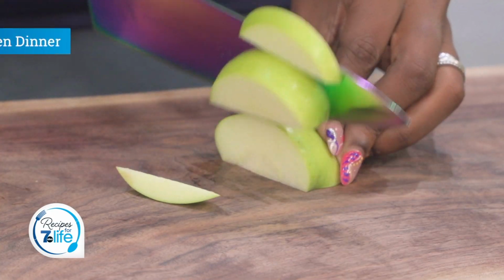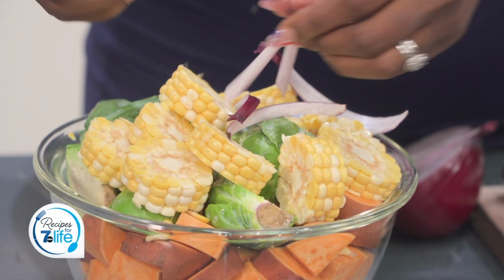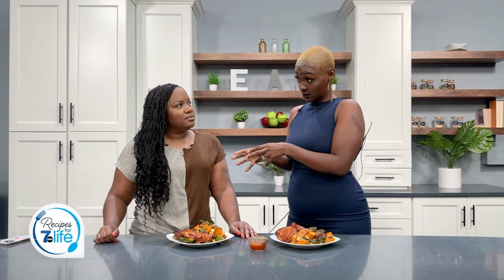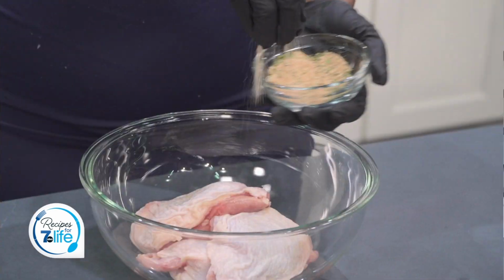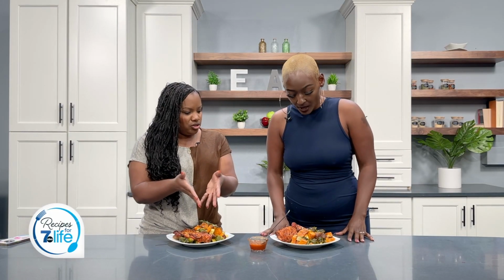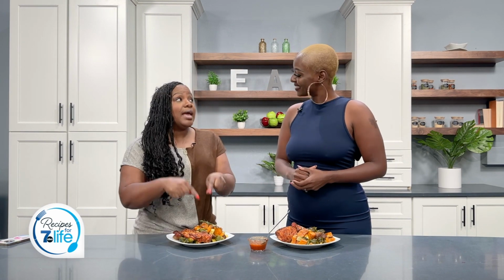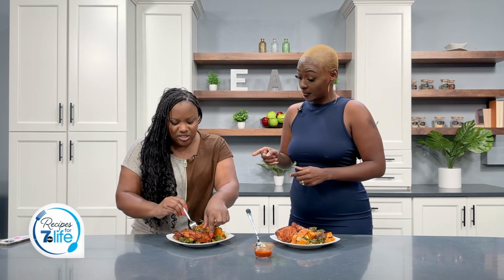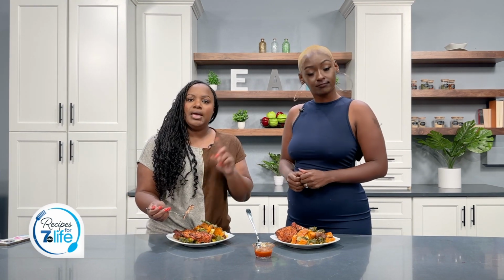FALL DINNER IDEA!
Kara joined Mercedes in the kitchen for an absolutely delicious meal that is super healthy and affordable. Kara says she makes this meal with her nieces and nephews because it gets them involved and they love the flavors of all of the foods combined. With the fall season here, immune boosters are always a plus and it makes it easier with a meal like this that is packed with flavor. Grab the little ones in your life and make this meal, they will have a blast!
Don't forget you can find all of these ingredients right at your local Tops store. Busy? Shop Tops online as well to fulfill all of your grocery needs.

Ingredients

3 cups of sweet potatoes, diced

2 cups of yellow, squash diced

2 ears of corn, chopped

½ cup red onion, sliced (optional)

1 cup of granny smith apples, diced

3 cups of Brussel sprouts, cut in half

6 chicken thighs, cleaned

Seasoning Blend

¼ tsbp of onion powder

¼ tsbp of garlic powder

¼ tsbp of smoked paprika

¼ tsbp of salt

¼ tsbp of pepper

¼ tsbp of rosemary

¼ tsbp of thyme

¼ tsbp of turmeric

Mix all seasonings together

Oils

Avocado oil or Olive oil spray

Fresh Herbs

Fresh Rosemary Sprigs

Dijon Maples Sauce (Optional)

¼ cup Dijon mustard

¼ cup maple syrup

1 tablespoon of water

Optional

Pecans and dried cranberries

Instructions:

Clean and marinate your chicken in the seasoning blend mentioned above. For best results, marinate over night.
Take a 9x13 Baking sheetpan and spray any oil of your choice on the pan.
After washing and drying your produce, dice and slice the corn, sweet potatoes, apples, Brussel sprouts, red onion, squash, and corn.
Pre heat the oven to 400 degrees.
Add your veggies to the oiled baking sheet and sprinkle the remaining seasoning blend on to the veggies. Add your sprigs of rosemary around the pan and spray with oil and massage thoroughly.
Add your marinated chicken on top of the veggies.
In your preheated oven, add your pan. Cook for 45-50 minutes checking regularly.
Let the pan cool for 5-7 minutes before serving. Add the Dijon Maple sauce if desired.
Be a part of 7Life!